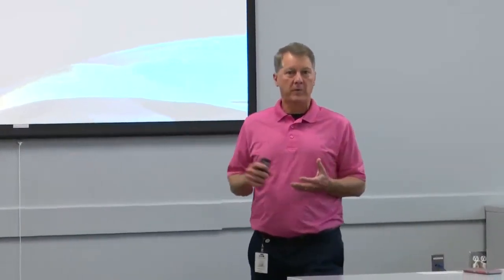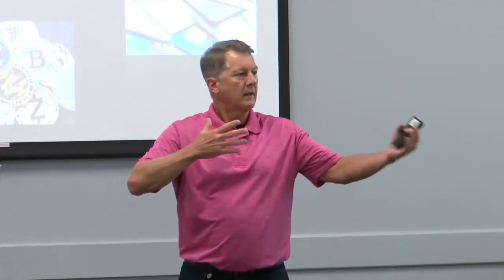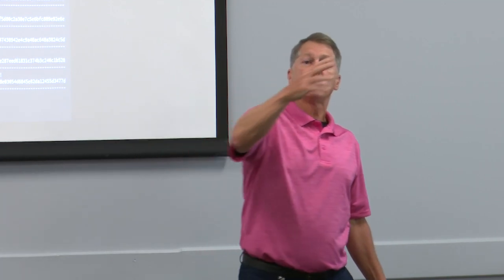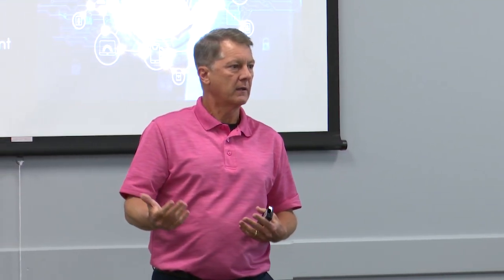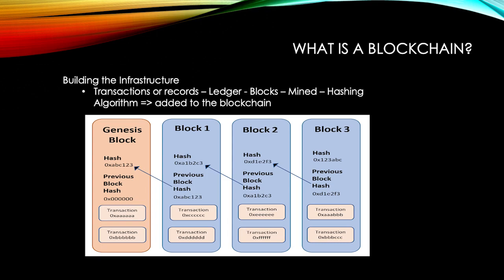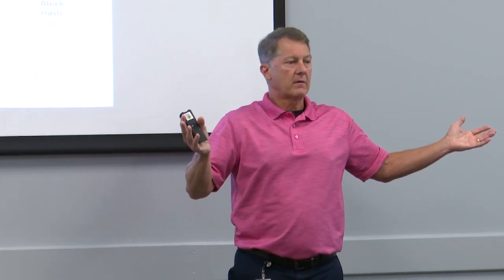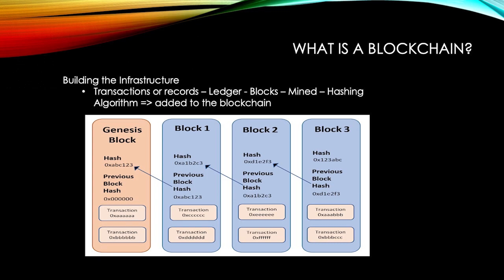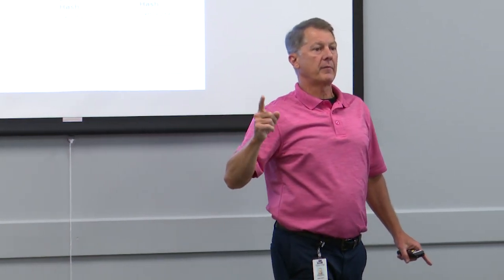FTCC Live Tech Talk event on Cryptocurrency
Live Tech Talk event on the topic of Cryptocurrency
Can I buy products with it?
How does it relate to the blockchain and what is blockchain?
How do I buy Crypto?
What jobs are available?